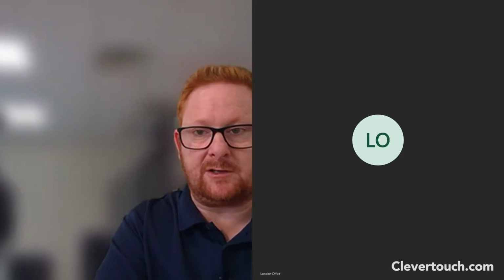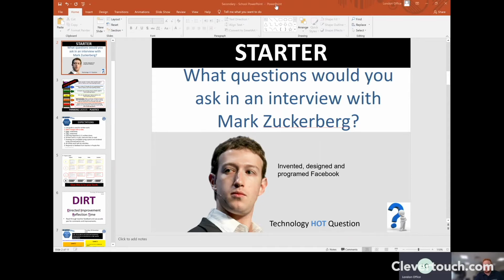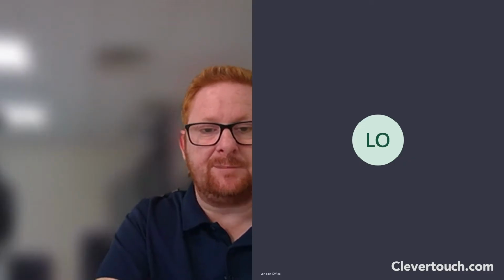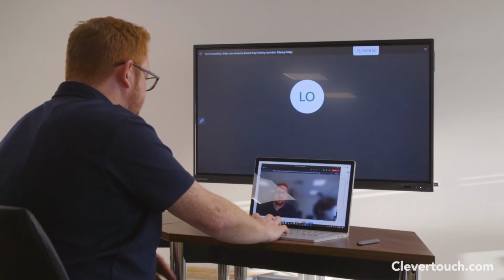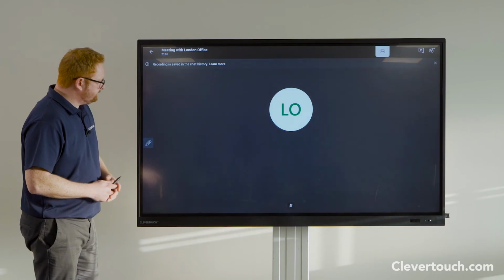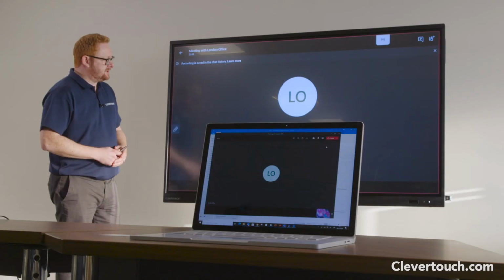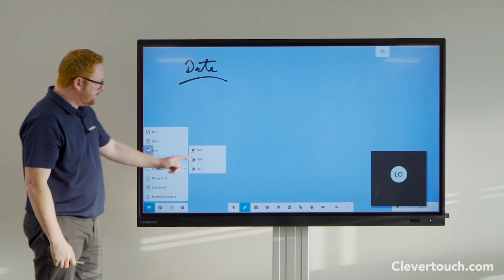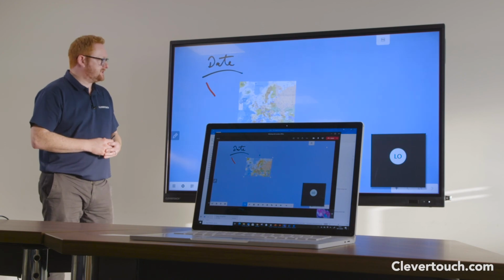Clevertouch | IMPACT & IMPACT Plus using Microsoft Teams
Clevertouch IMPACT & IMPACT Plus Interactive displays integrate with Microsoft teams allowing you to share content and work with students in real-time to create a virtual classroom. Find out more.